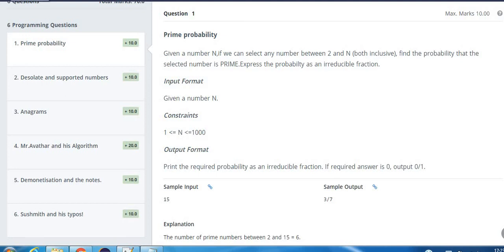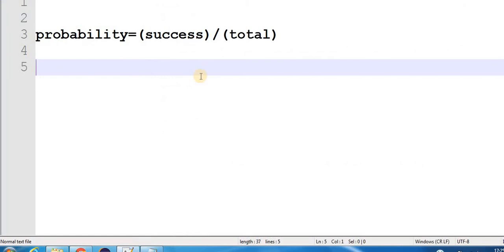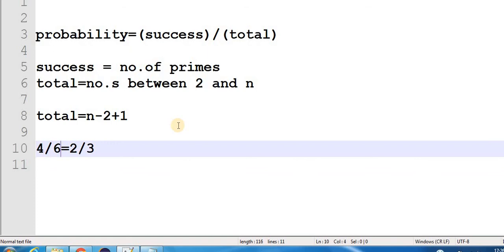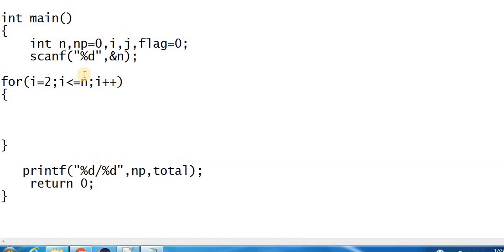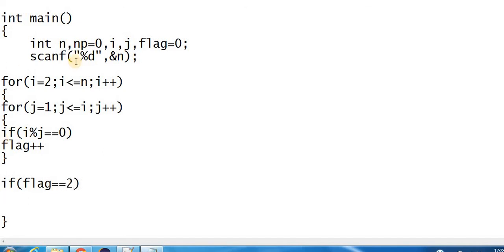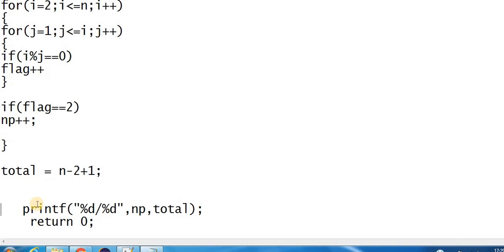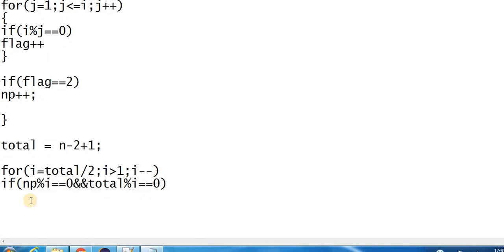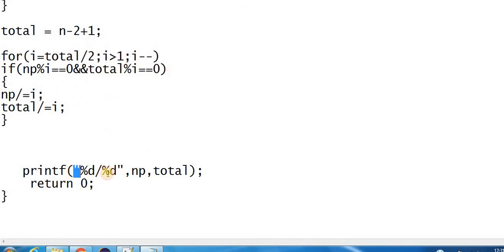[HBC-2017][Practice Set 1] - Q1 - PRIME PROPABILITY